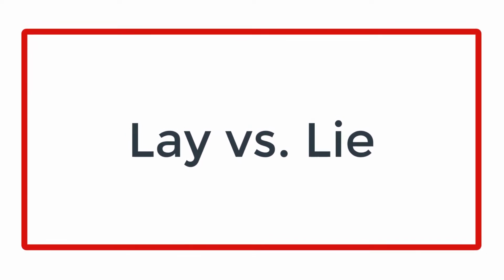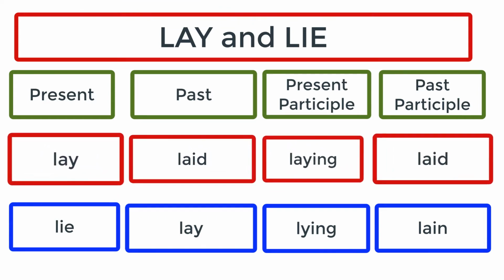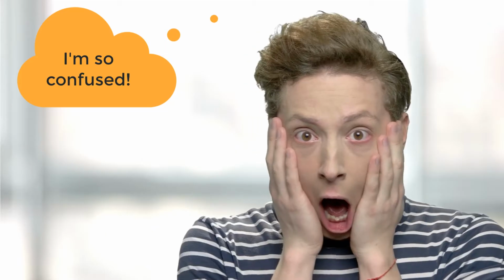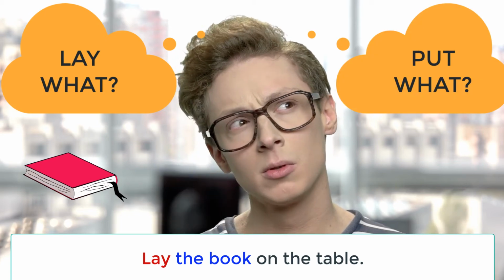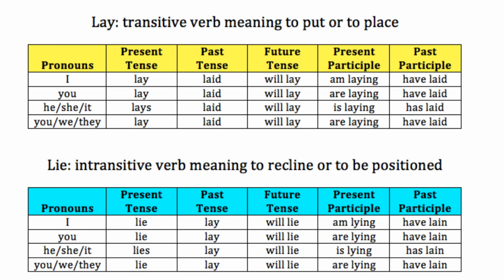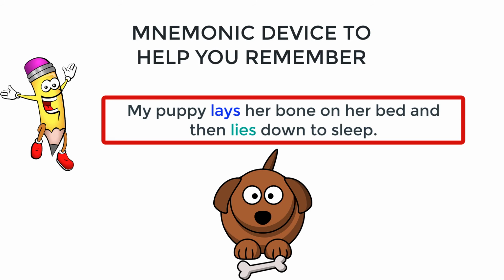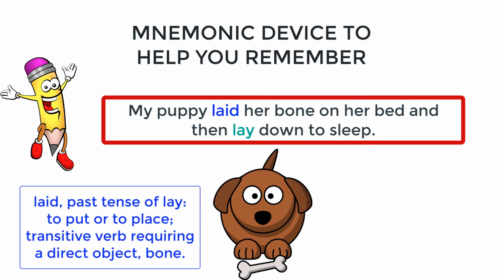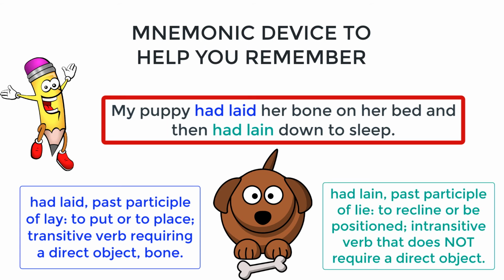Tricky Verbs: Lay and Lie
Many people confuse lay and lie and with good reason. In this video, we will look at the differences between lay and lie, provide many examples, give you tips to remember the differences, and practice exercises.